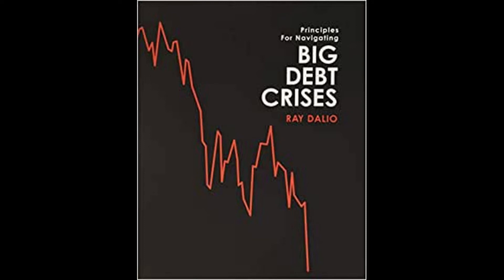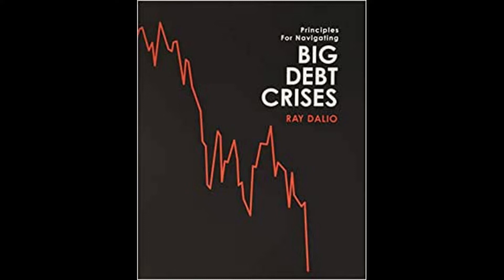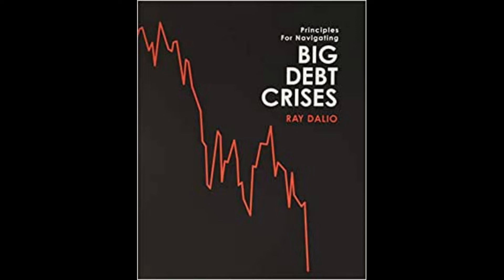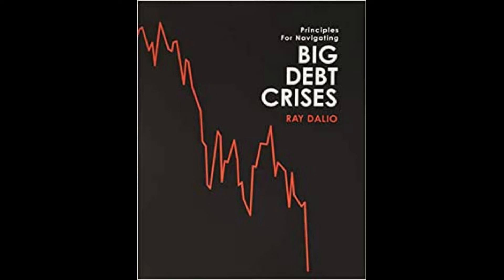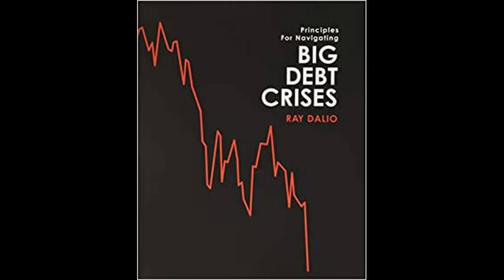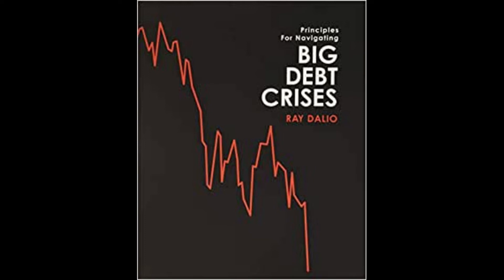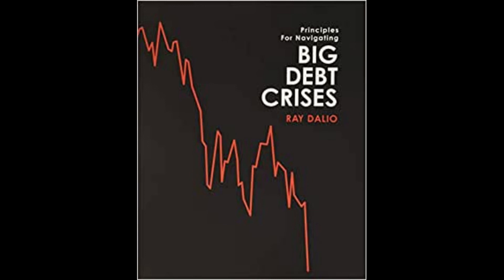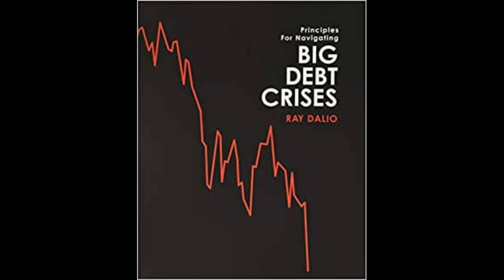Principles for Navigating Big Debt Crises Audiobook (Part 02)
“Ray Dalio’s excellent study provides an innovative way of thinking about debt crises and the policy response.” - Ben Bernanke

“Dalio’s approach, as in his investment management, is to synthesize information, and to convert a sprawling and multi-faceted issue into a clear-cut process of cause and effect. Critically, he simplifies without over-simplifying.” - Financial Times